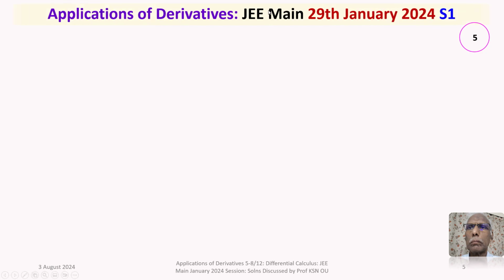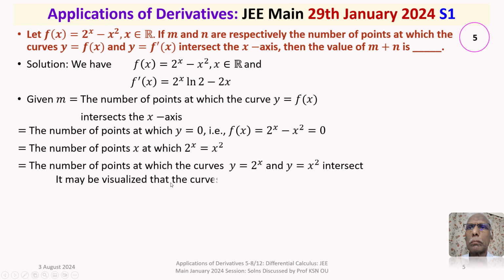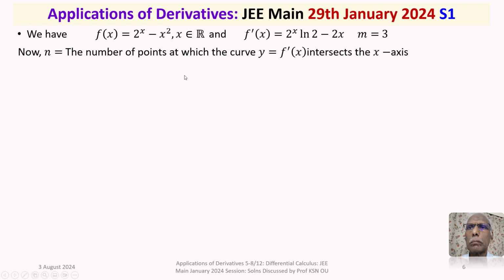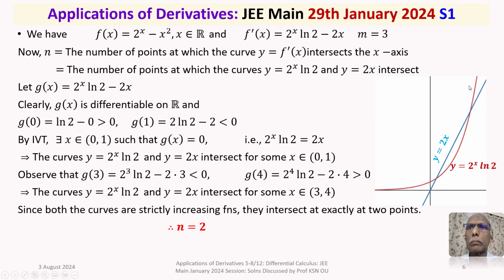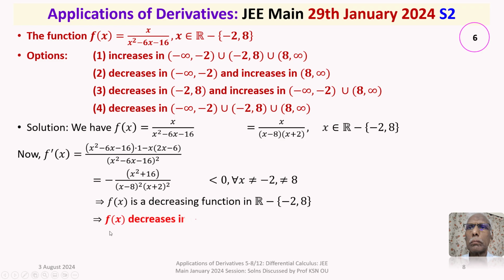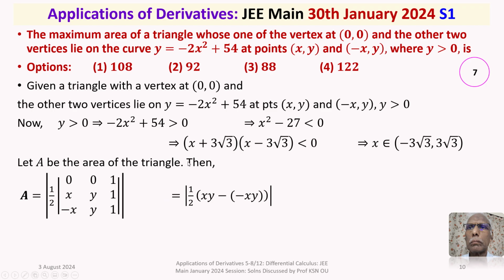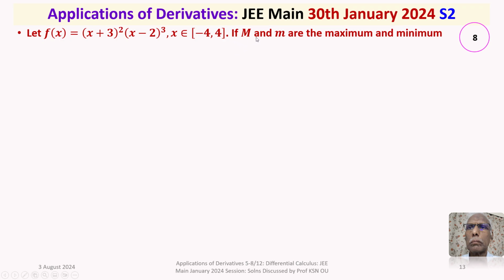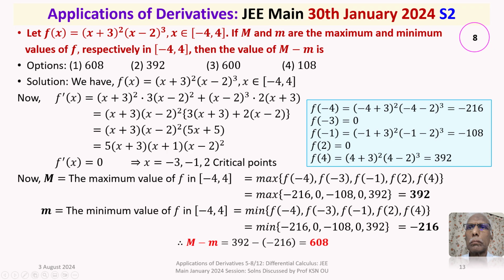Applications of Derivatives 5-8/12: JEE Main January 2024 Session: Solns Discussed by Prof KSN OU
12 Questions were given on the topic Applications of Derivatives from the chapter Differential Calculus in JEE Main January 2024 session. We have already discussed the first 4 questions in an earlier video. We now discuss the next 4 questions in this video, in detail.

Chapters:
00:00:00       Intro
00:00:51       Qn 5, 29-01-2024 S1
00:13:37       Qn 6, 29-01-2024 S2
00:17:47       Qn 7, 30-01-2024 S1
00:23:47       Qn 8, 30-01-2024 S2